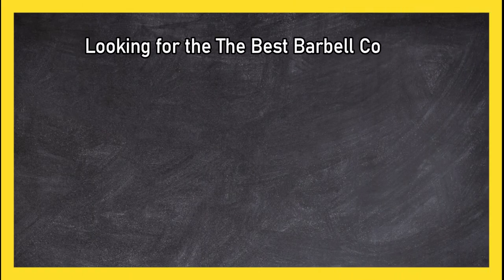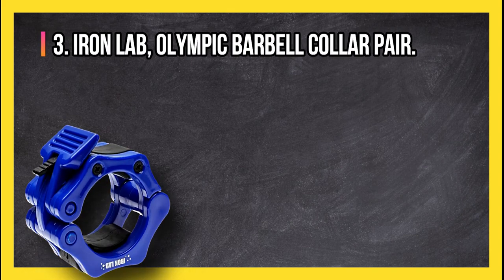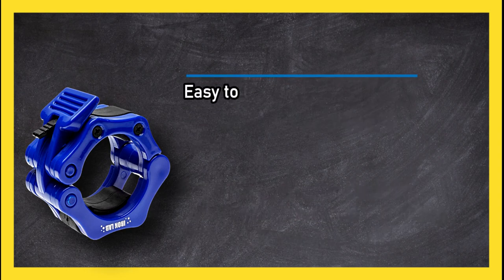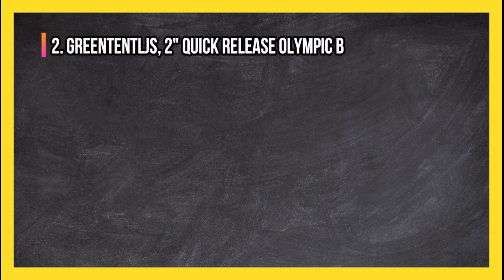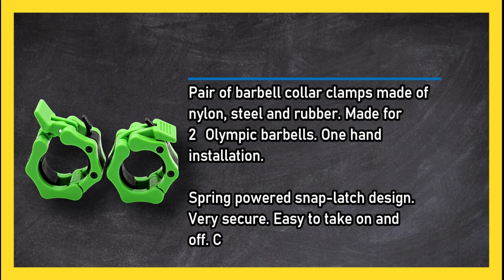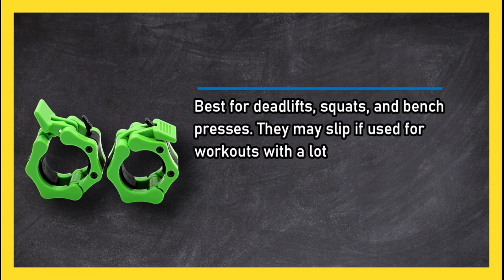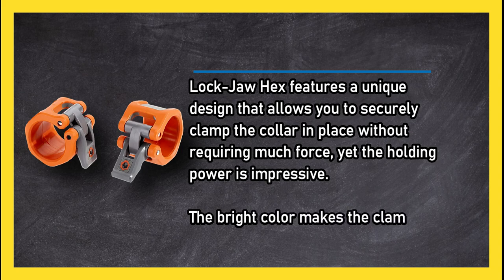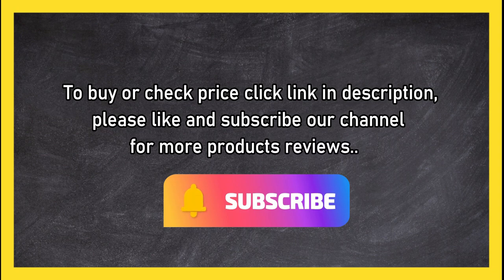Best Barbell Collars, According To Gym Trainers in 2023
🌐 ➡️ Links to the Best Barbell Collars:

1. HEX Quick Release Olympic Barbell Collar:

2. Greententljs 2" Quick Release Olympic Barbell Clamps:

3. Iron Lab Olympic Barbell Collar Pair:
When it comes to weightlifting and strength training, stability is paramount. Ensuring that the weights remain securely fastened to the barbell not only enhances safety but also enables athletes to focus on pushing their limits without worrying about equipment failures. This is where barbell collars come into play. Barbell collars serve as the unsung heroes of the weightlifting world, providing the much-needed stability and security during intense workouts. With a plethora of options available in the market, it can be overwhelming to choose the best barbell collars that meet your specific needs. In this video, we will dive deep into the realm of barbell collars and explore three top contenders, each with its unique features and advantages. Whether you are a seasoned lifter or just starting your fitness journey, finding the perfect barbell collars is essential to unlock your true potential and elevate your workout experience.

0:00 Top 3 Best Barbell Collars
0:27 Iron Lab Olympic Barbell Collar Pair.
1:05 Greententljs 2" Quick Release Olympic Barbell Clamps.
1:48 HEX Quick Release Olympic Barbell Collar.